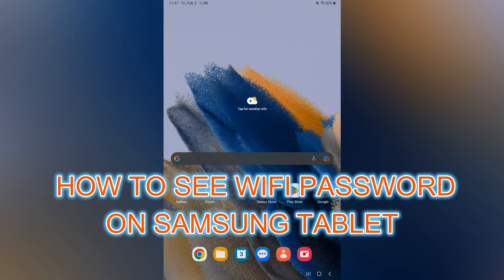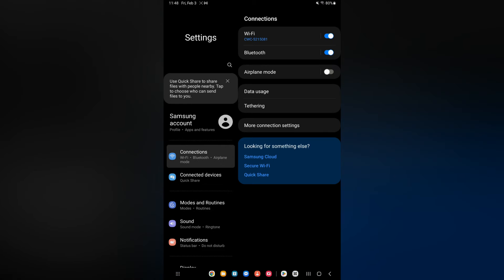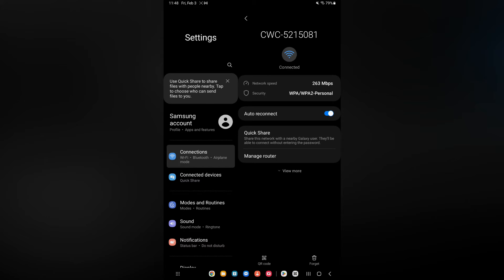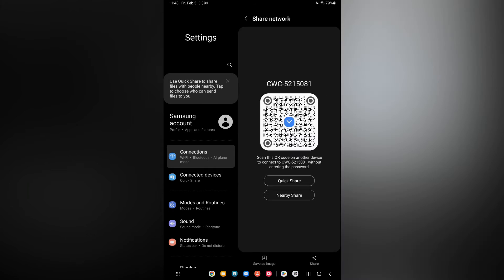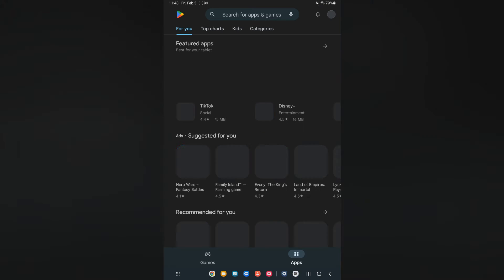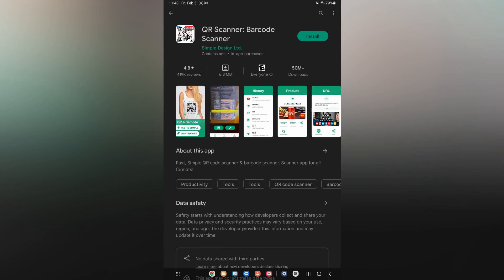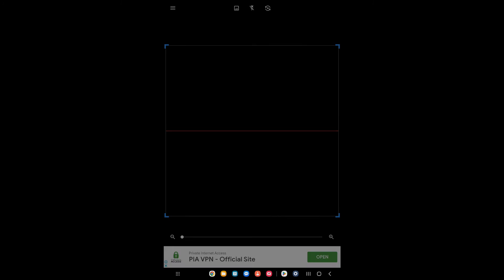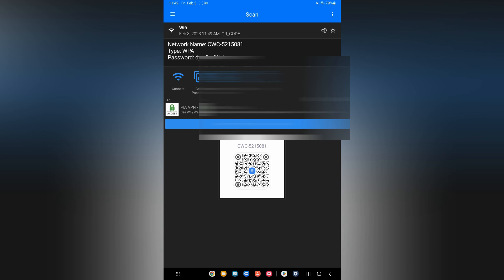HOW TO SEE WIFI PASSWORD ON SAMSUNG TABLET 2024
HOW TO SEE WIFI PASSWORD ON SAMSUNG TABLET